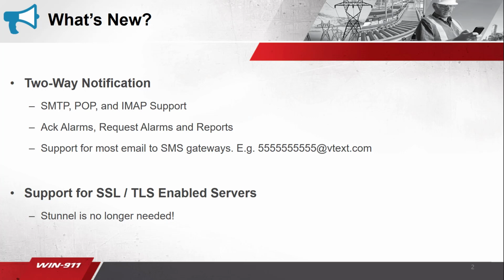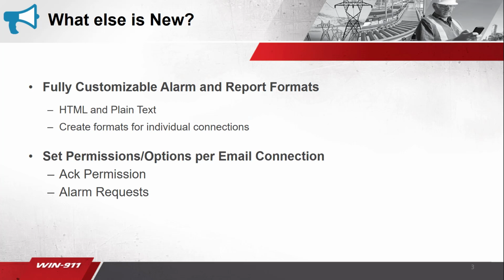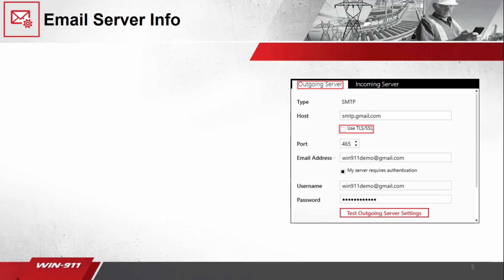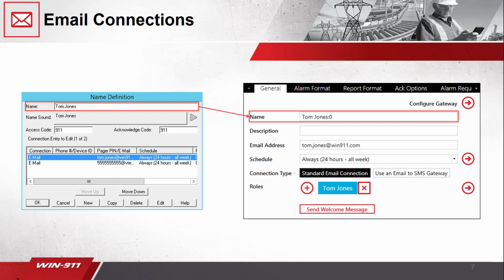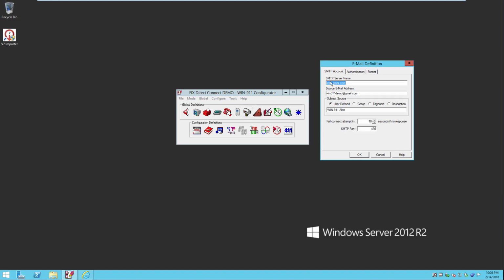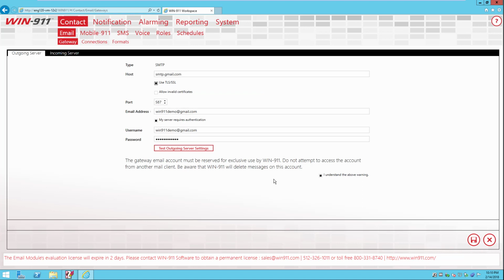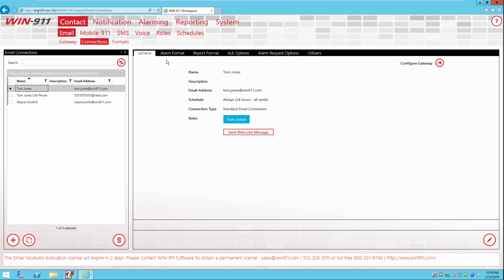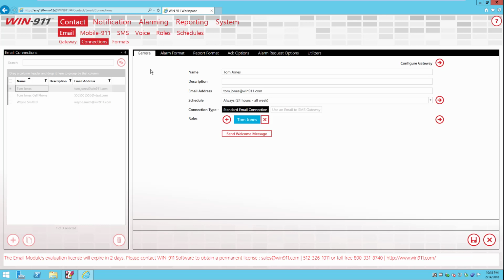Configuring the Import Utility Tool for Email